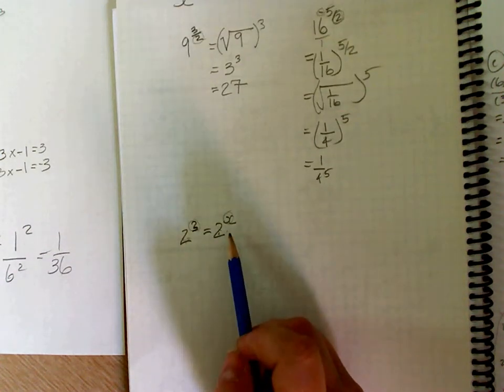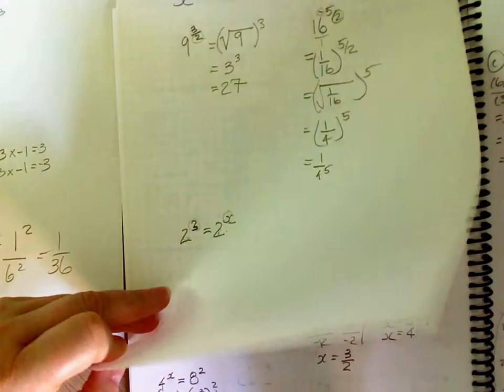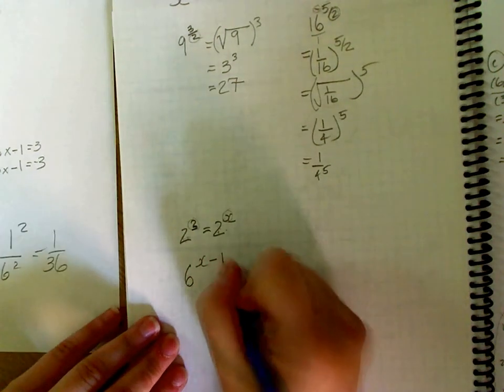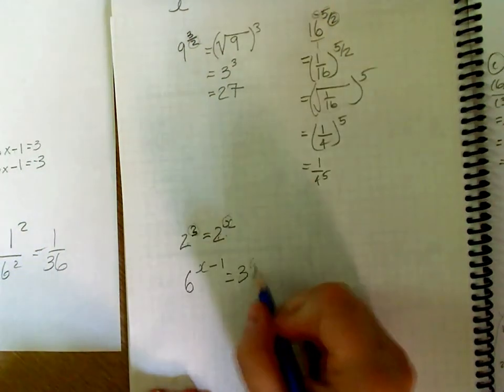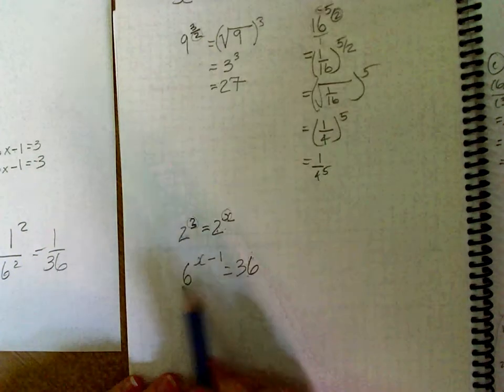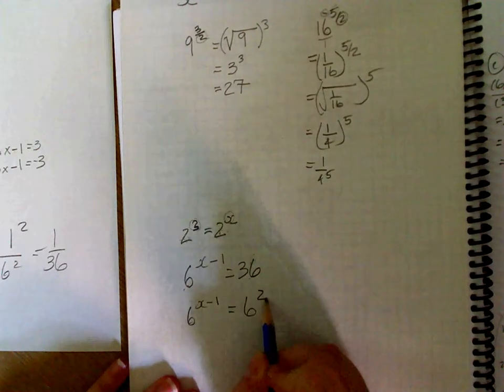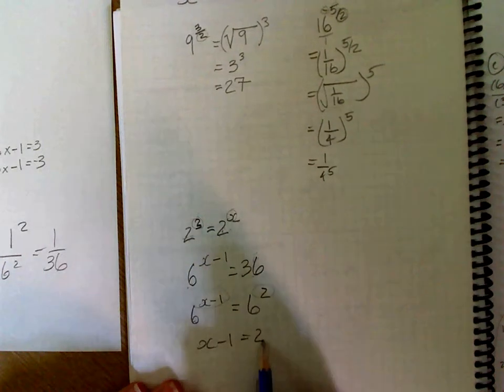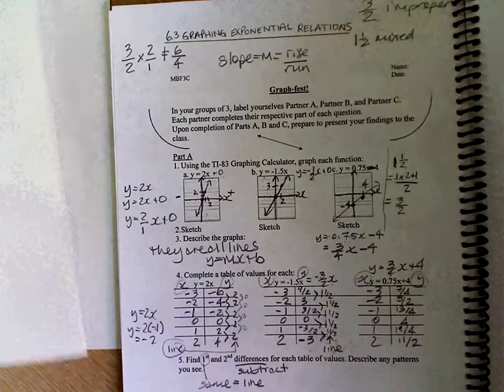Review Exponential Laws